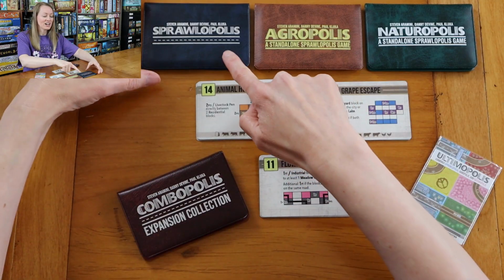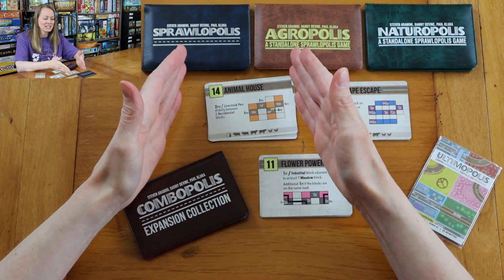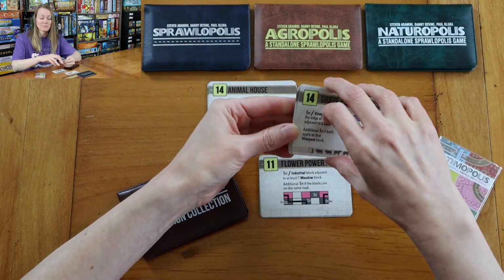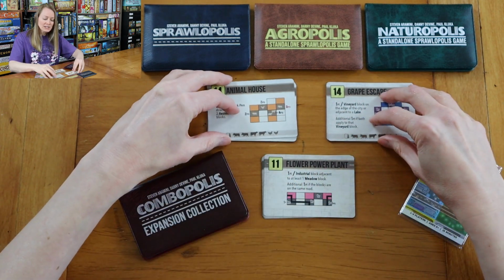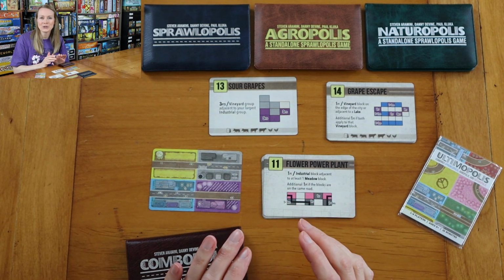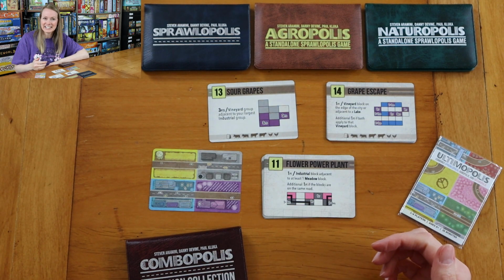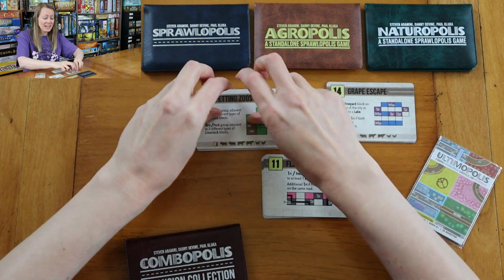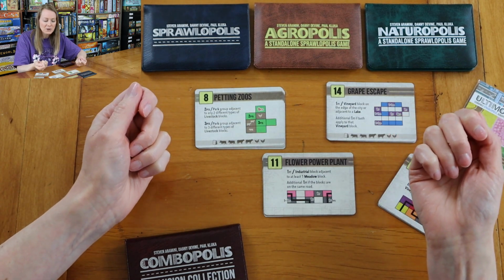COMBOPOLIS & ULTIMOPOLIS | Combine Sprawlopolis, Agropolis, and Naturopolis!!!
Want to see the cards for Combopolis I, II, and III? How about Ultimopolis? How do these expansions combine Sprawlopolis, Agropolis, and Naturopolis?

I love the easy, fast, and cooperative nature of these games and can't wait to share how easy and fast the expansions are to learn and play.

It's all in this video! Check out how cool these games are and get a real scoop at the end of my video.

Intro Sequence Credit: R Charles D Stuart